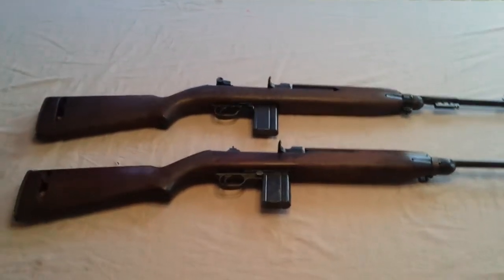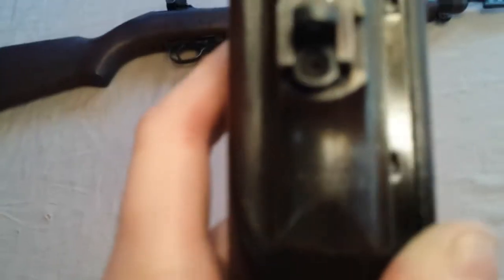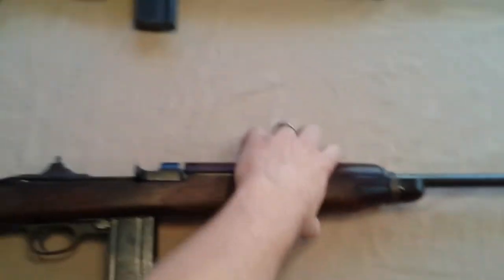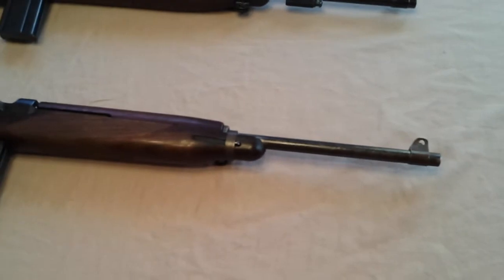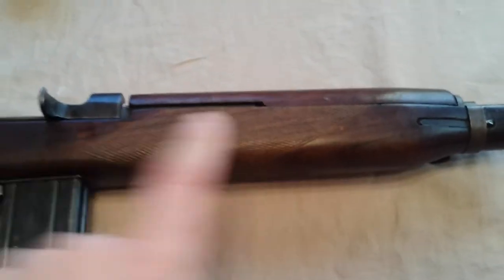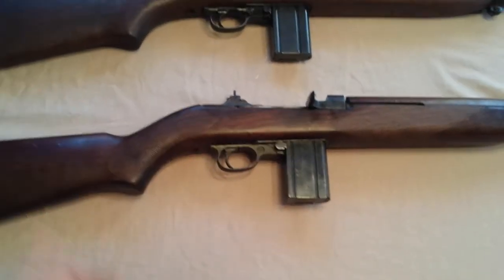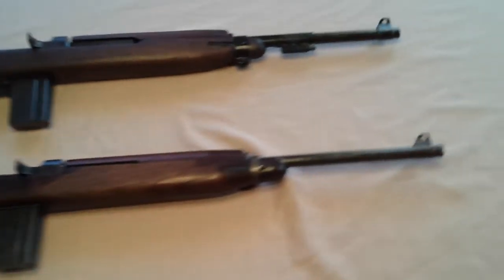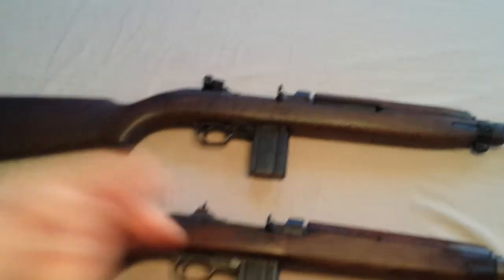My 1942 Winchester M1 Carbine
My 1942 Winchester M1 Carbine. This is a very early example. It has the original barrel as well. It is uncommon to find M1 carbines that are still in original configuration. I am very grateful to be able to add this one to my collection. I would love to add more in the future.